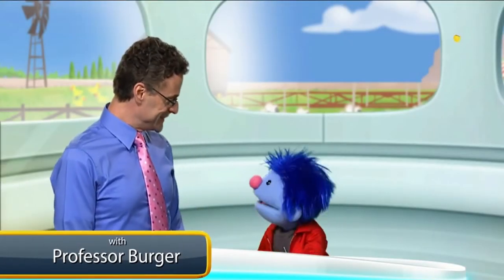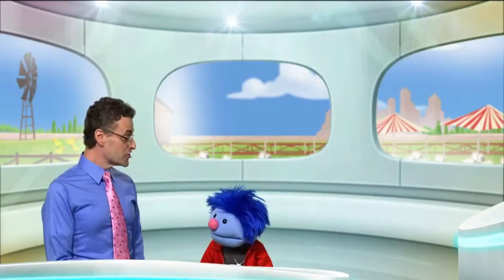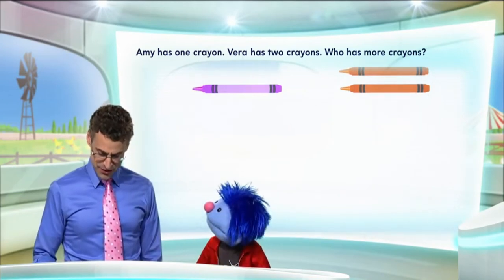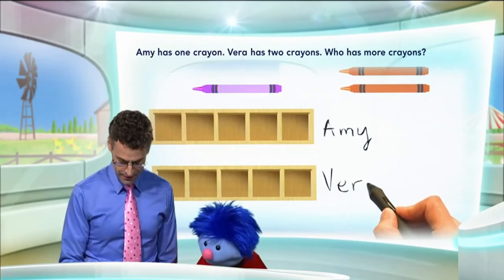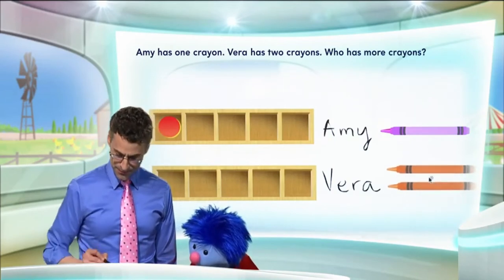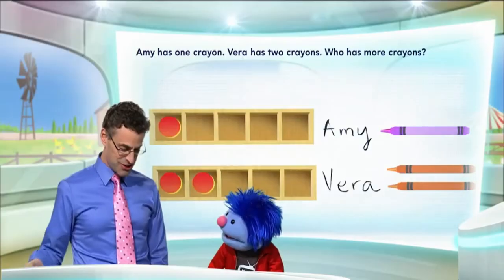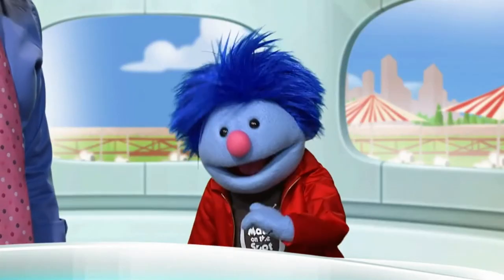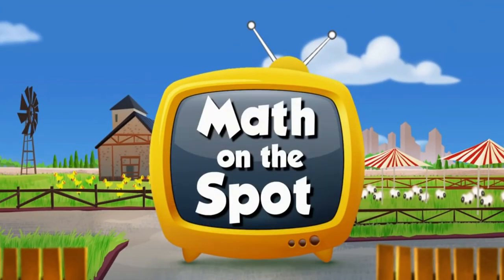Math on the Spot Kindergarten 1.1